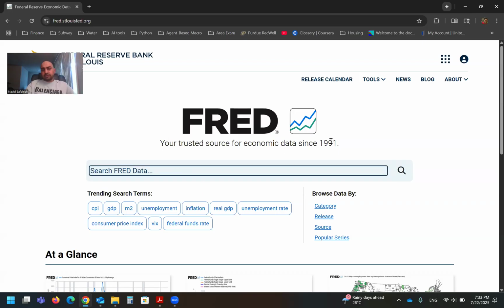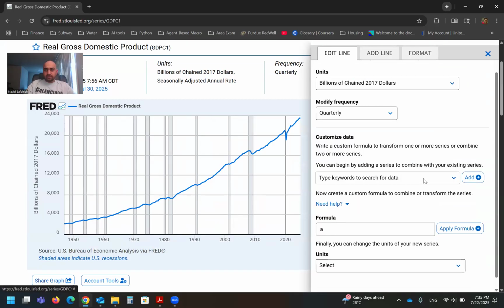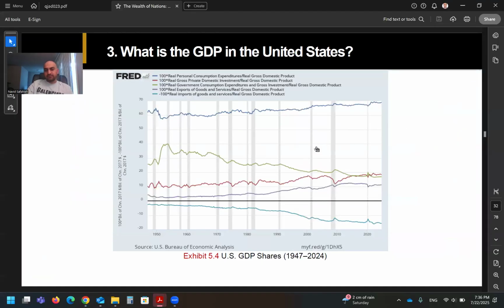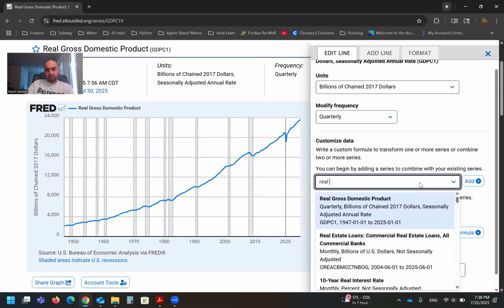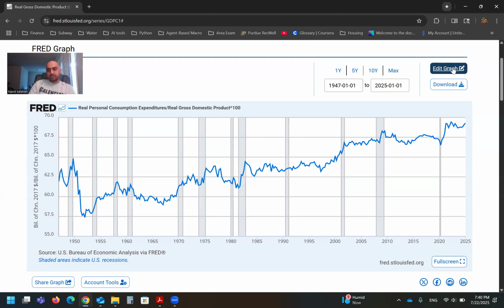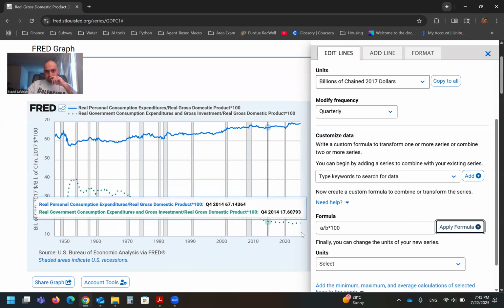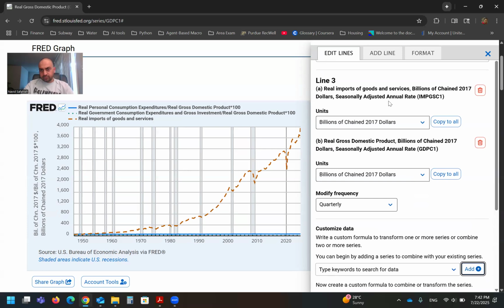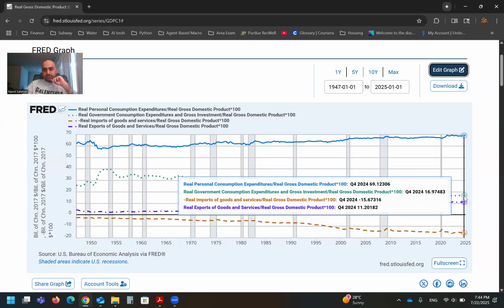Econ 252 July 22th